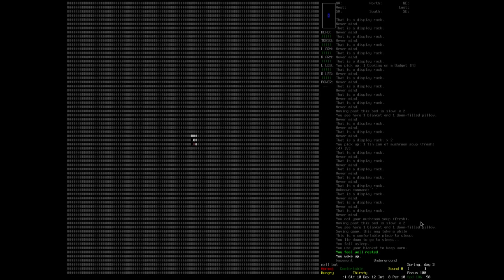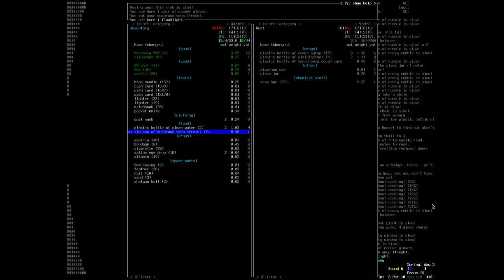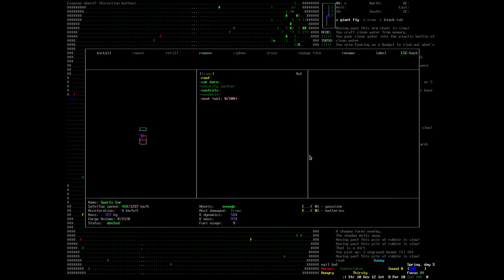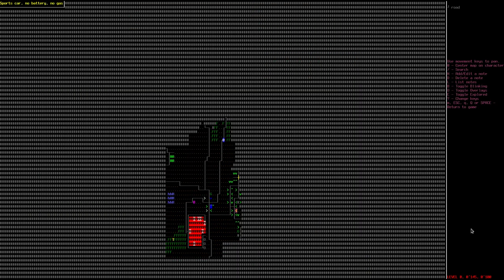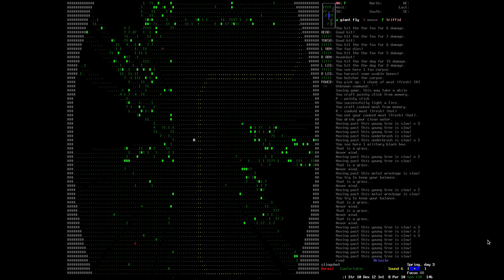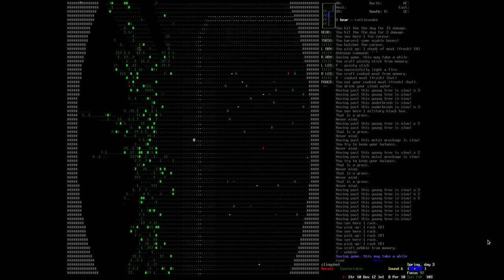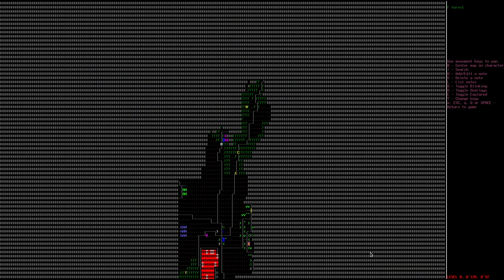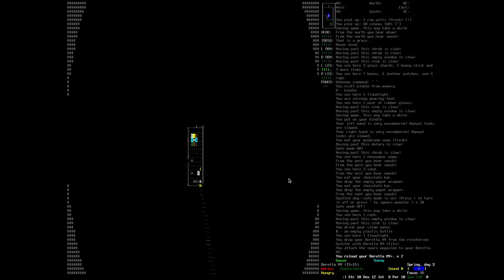Cataclysm: Dark Days Ahead - 1x04 - Exploration and engraved beads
Follow Pedro Bush on his quest to survive in a post-apocalyptic world full of zombies, bionic monsters, ragged clothing, homemade painkillers and engraved beads - and SO much more!

One or more of the following pieces have been used in this video:
* Almost in F
* Ambiment
* Drone in D
* Echoes of Time
* Organic Meditations Three
* White Lotus